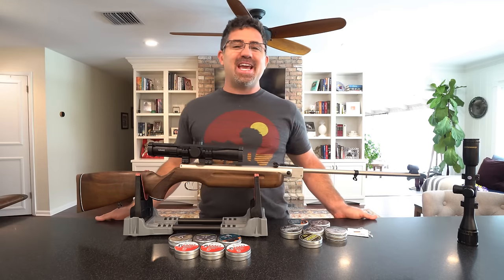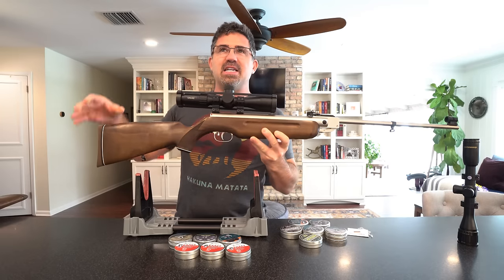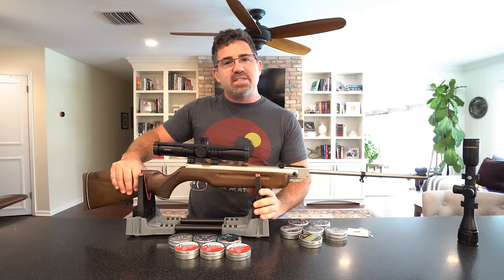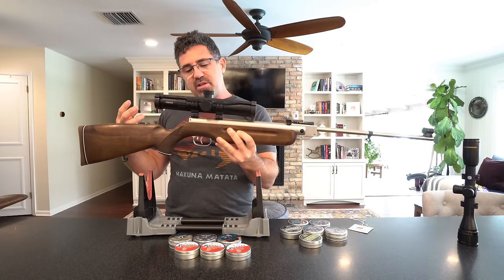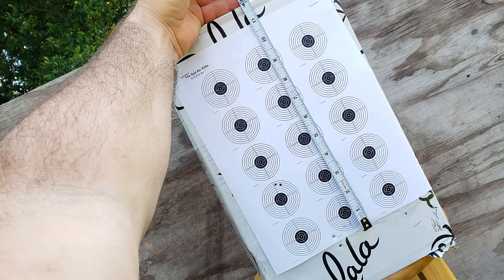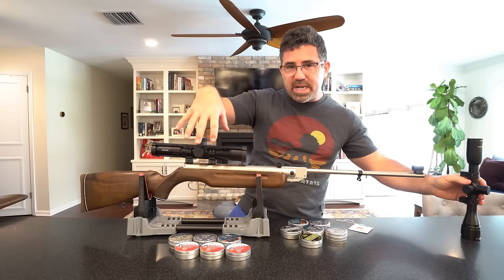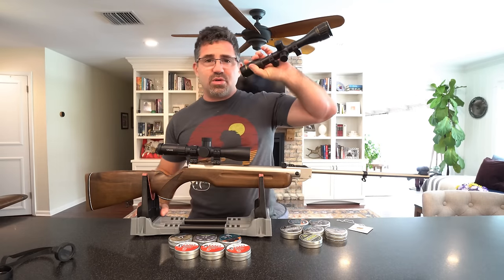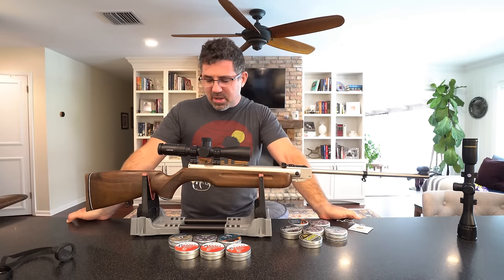HW 35E .177 Air Rifle (Review) + Accuracy Test !! + SETUP Guide - Weihrauch Break Barrel Pellet Gun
This video is an introduction, overview, and user's guide for the Weihrauch HW35E .177 air rifle, pellet gun, airgun.